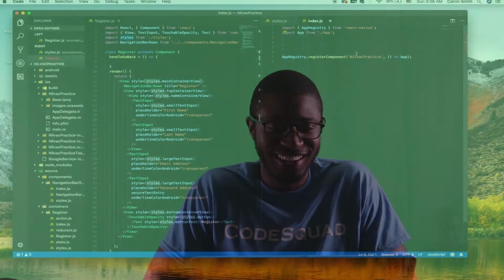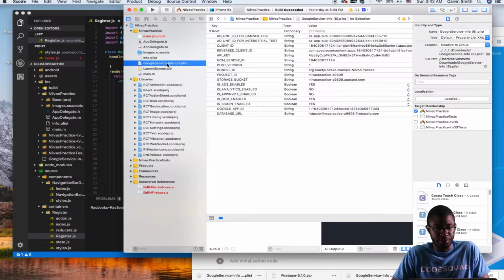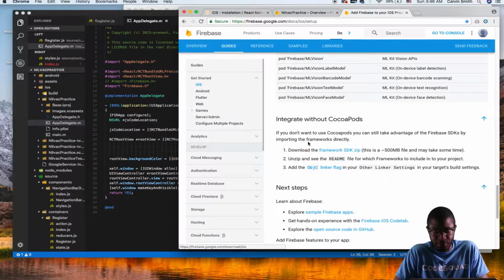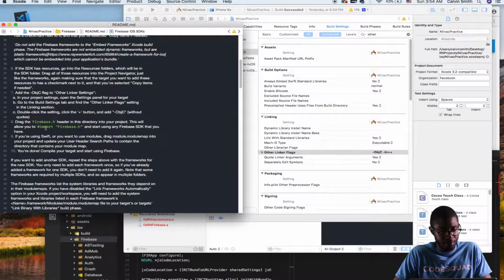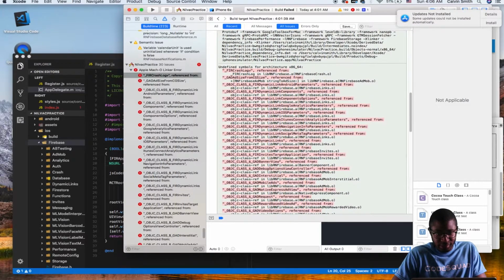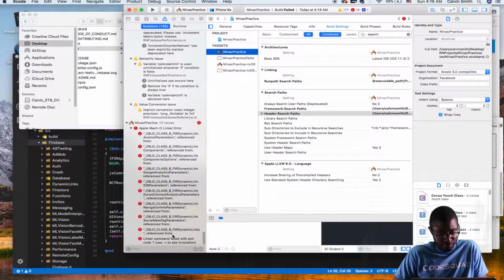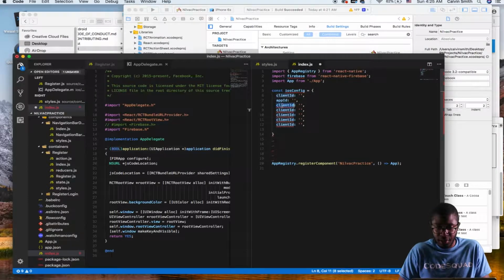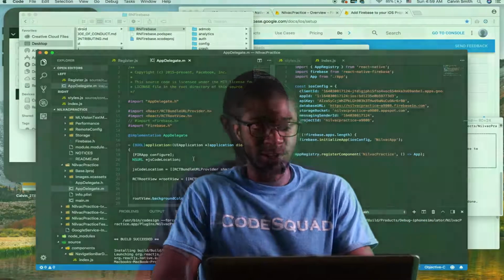React Native Ep 7 - React Native Firebase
In this video we learn how to install react-native firebase, which is a bit different than installing firebase. Firebase is mostly for web apps, however react-native firebase is specifically for mobile developers using react-native who want to utilize firebase.

Hope that you got value from this video!

Timstamps:
0:01 Intro
1:32 Npm install react-native-firebase
2:53 Create firebase project
8:55 CocoaPods Framework
13:15 Header/Linker Search Paths
19:25 Handling Linking Errors